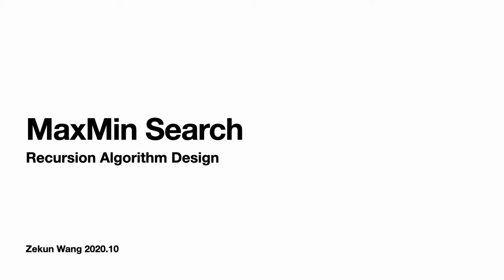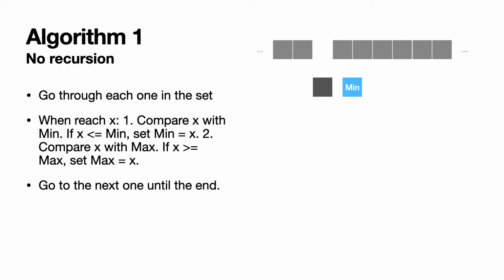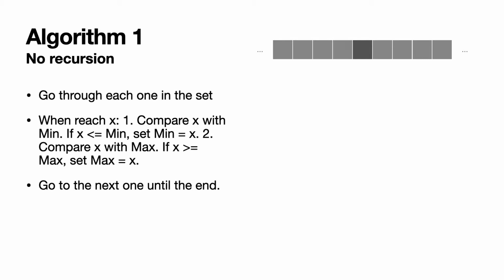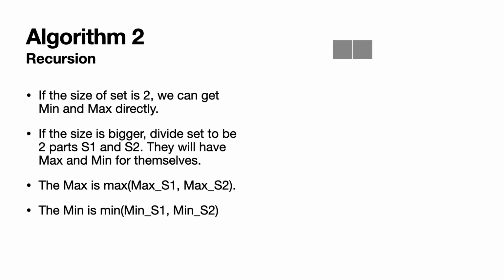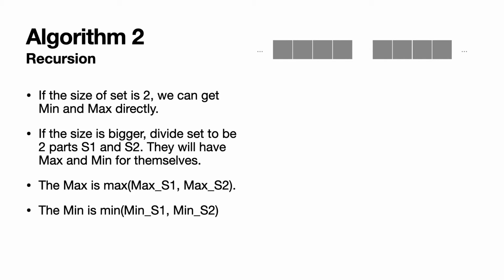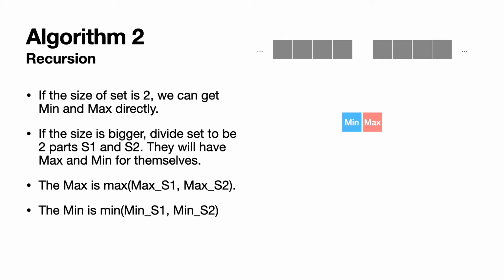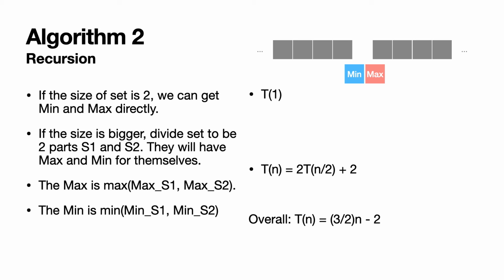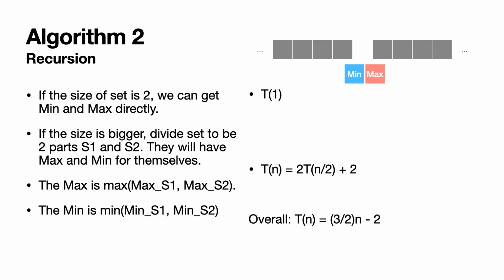MaxMin Search - Recursion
Module 5 - P19: Video explanation- MaxMin